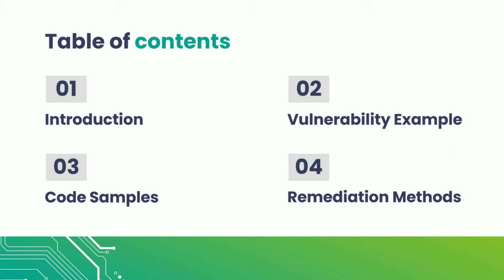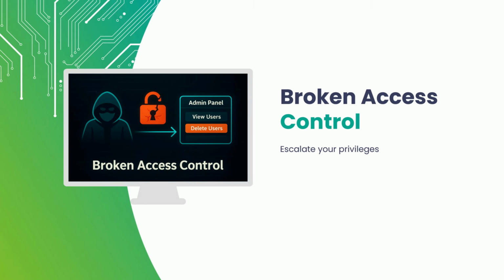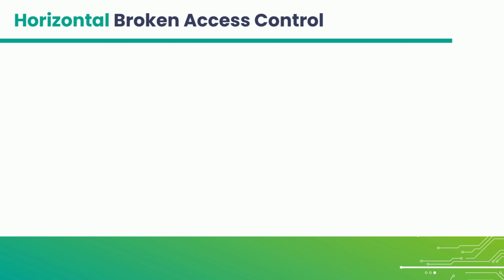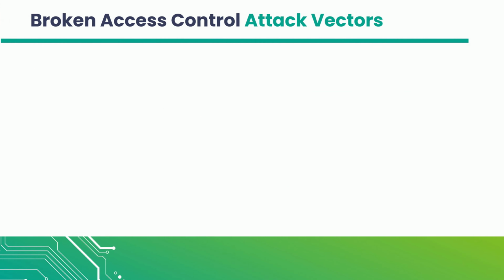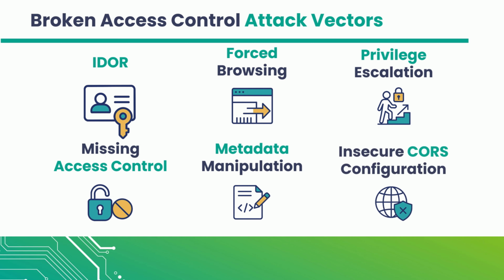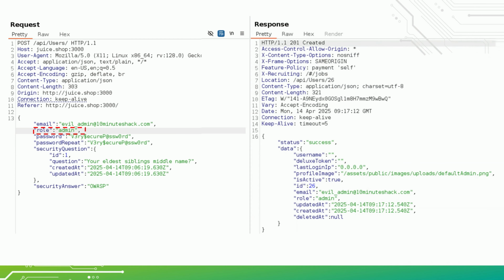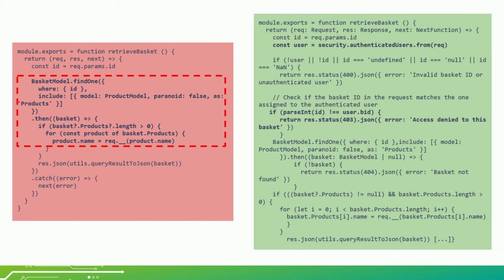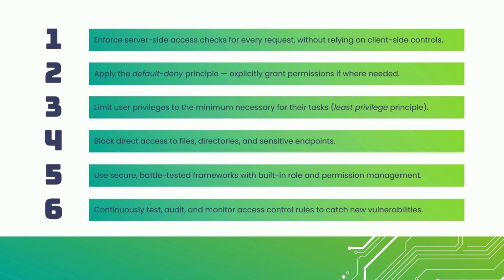🔐 A01: Broken Access Control | 🔍 Theory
Discover one of the most dangerous vulnerabilities in modern web apps – Broken Access Control.

📌 What is access control, and how does it fail?
📌 Why can small mistakes lead to account takeover or full compromise?
📌 Learn real-world attack scenarios and what to avoid.

This is your foundation before diving into hands-on labs and real exploits.